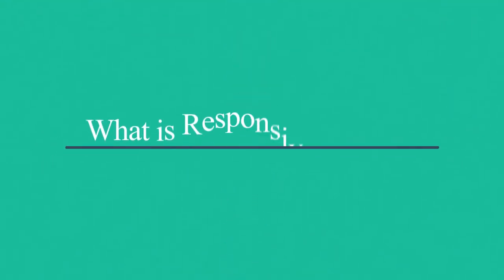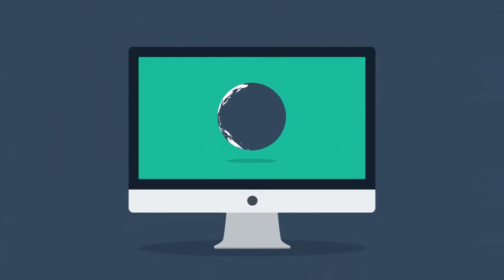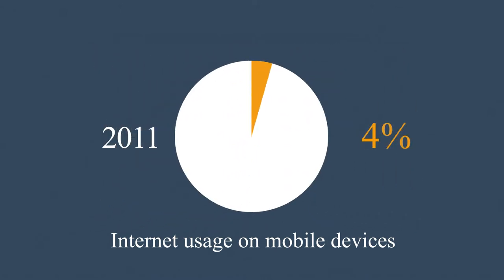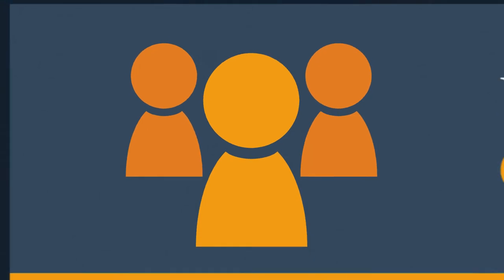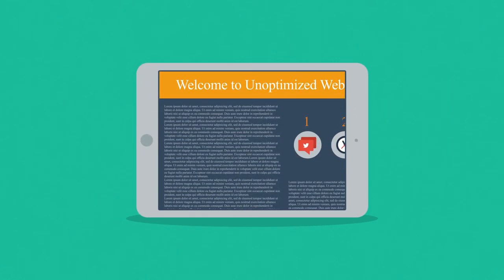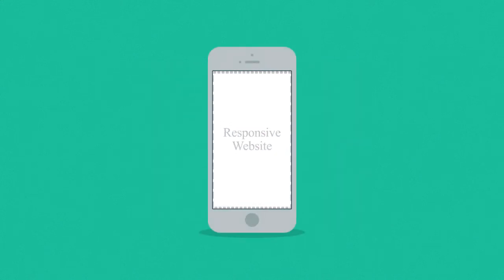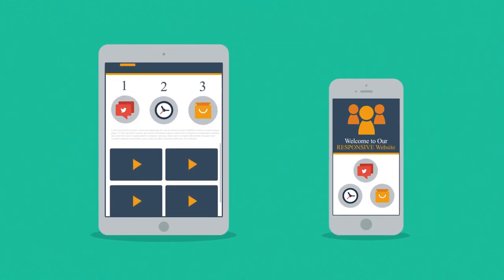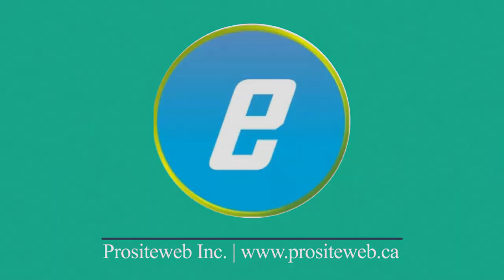Why do you need a responsive website design to boost your sales?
Learn more about why you need a responsive website design and how it will help you increase your website sales.